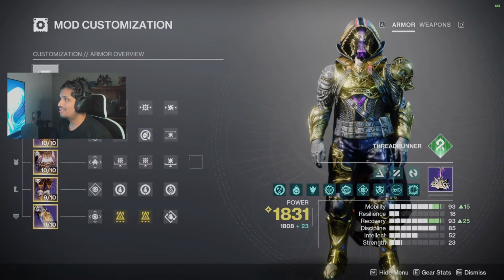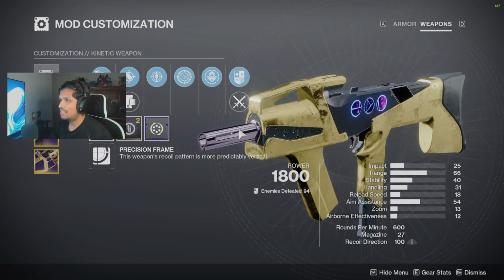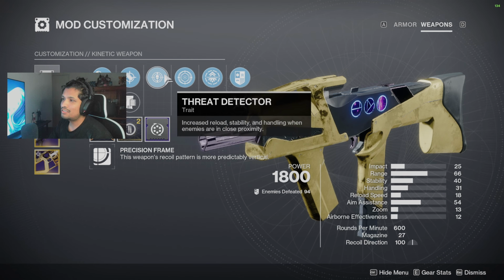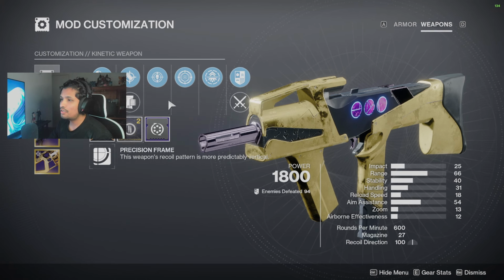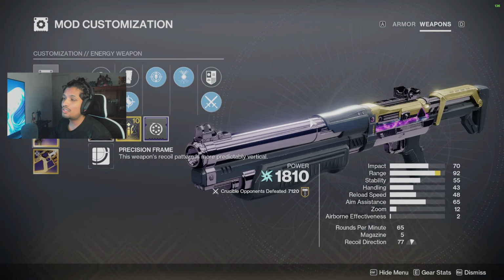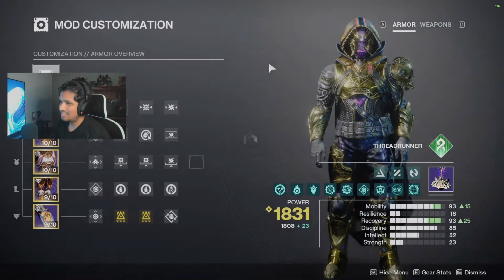Destiny 2 | This SMG Will Add 2inches To Your ... PvP Skills (Adjudicator)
Also, I will stream every day and play any game that I can play or maybe even play games you guys would like me to try and play but I will be mostly playing Destiny 2 or FPS games.